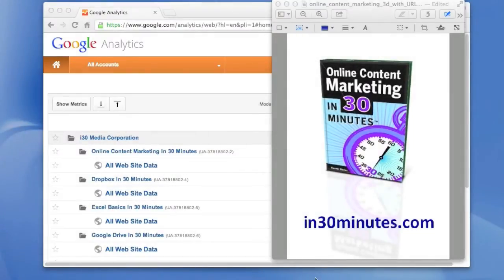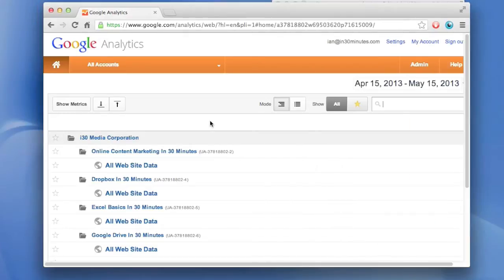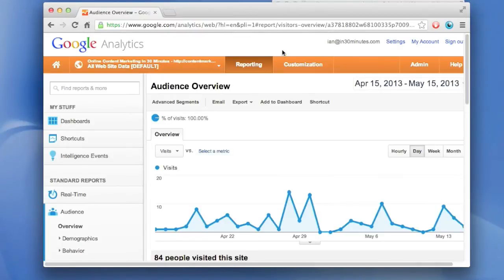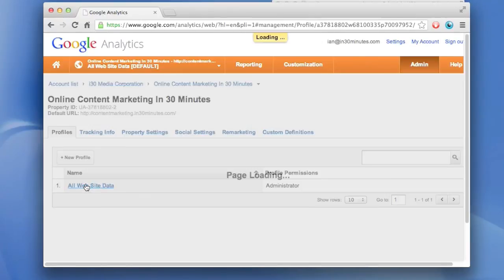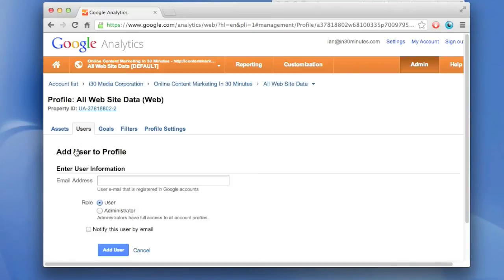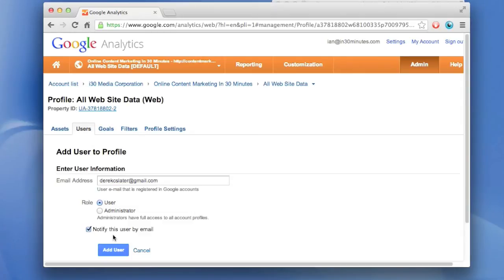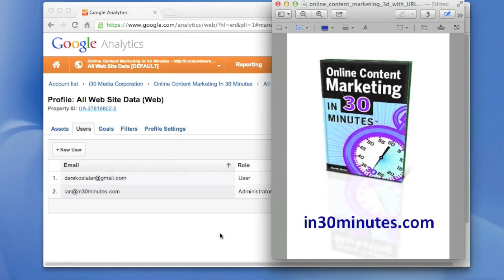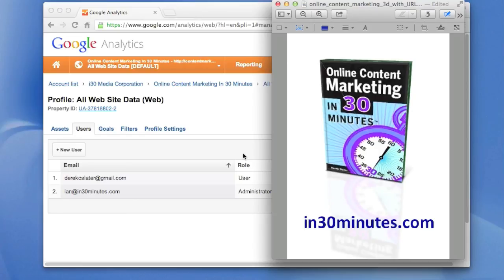How to share Google Analytics with other users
In two minutes, learn how to share a Google Analytics account with another user. This is a bonus video for Online Content Marketing In 30 Minutes, by author Derek Slater. For information on how to use Google Analytics to get more customers,